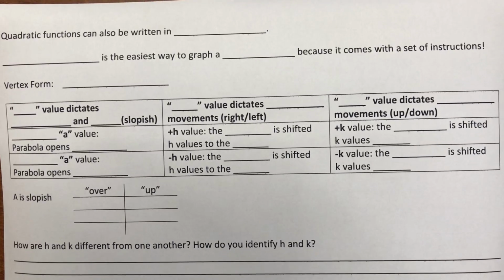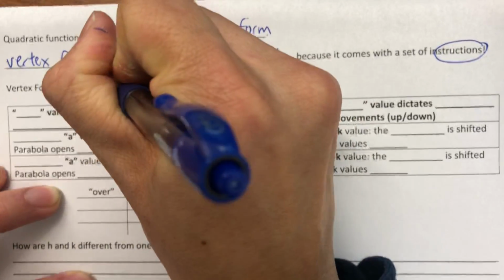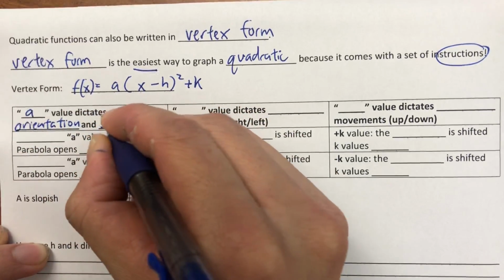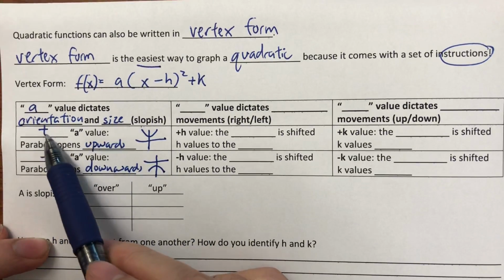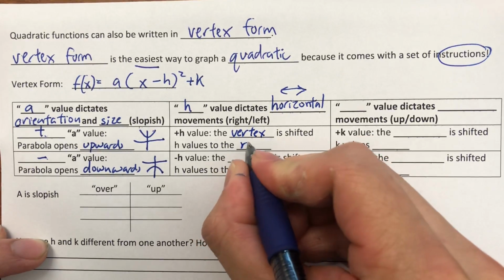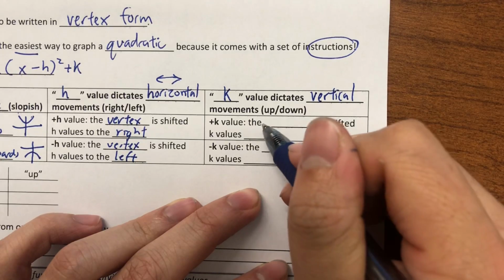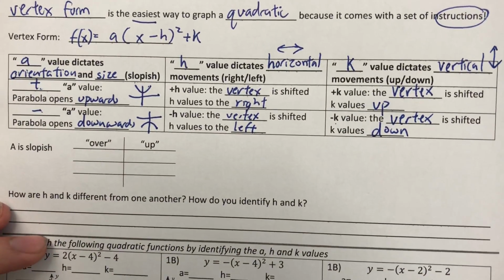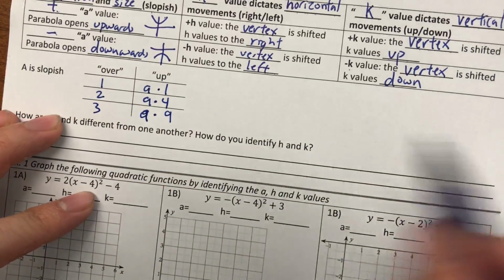Graphing Quadratics Transformations Intro